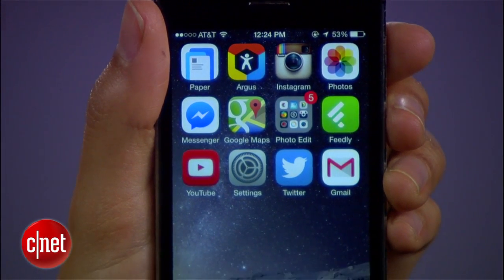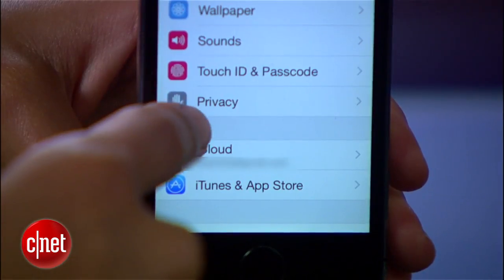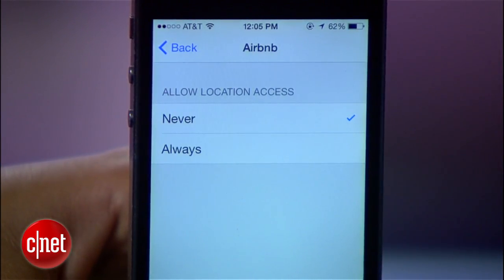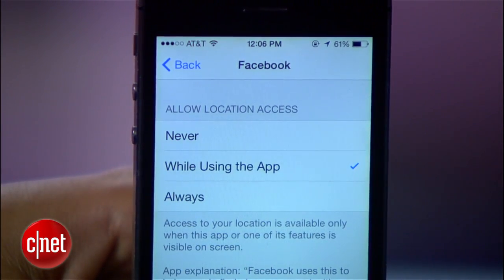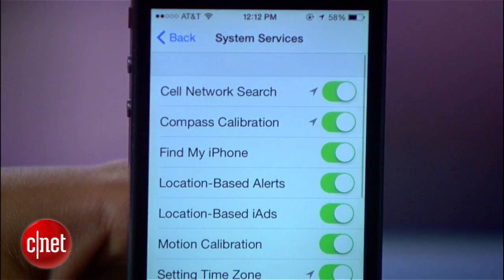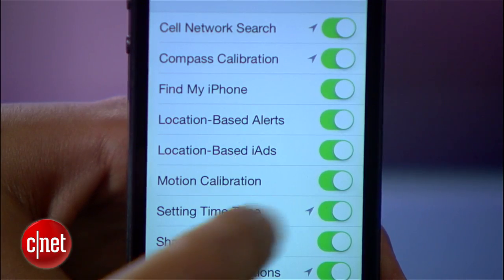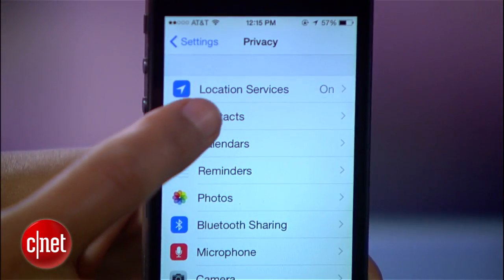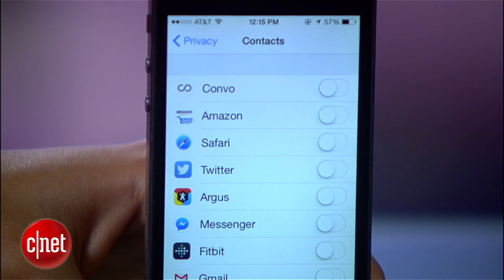Change these iOS 8 privacy settings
Keep your location and personal data on lockdown with these iOS 8 settings changes.